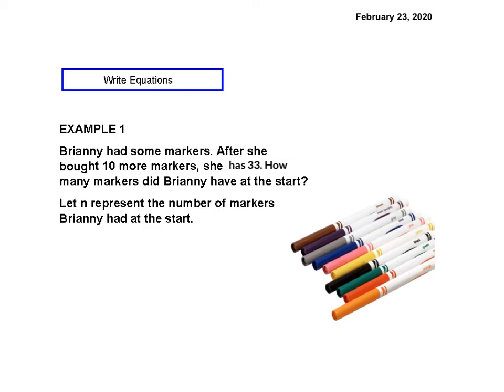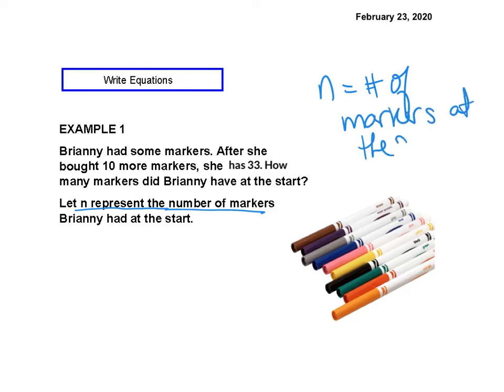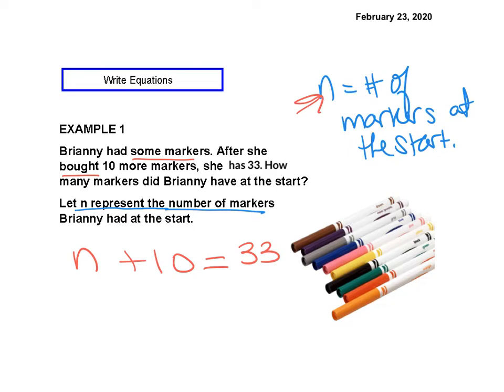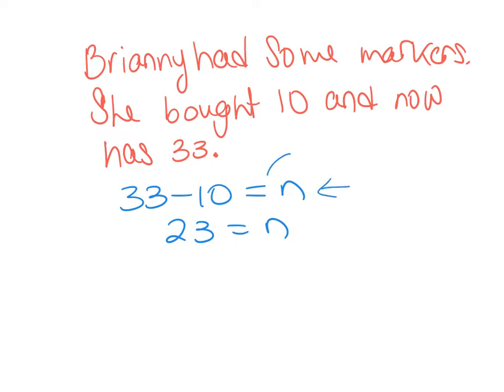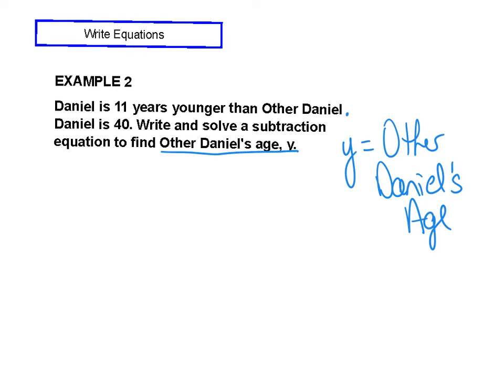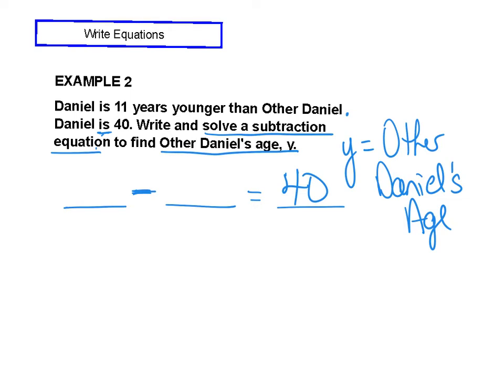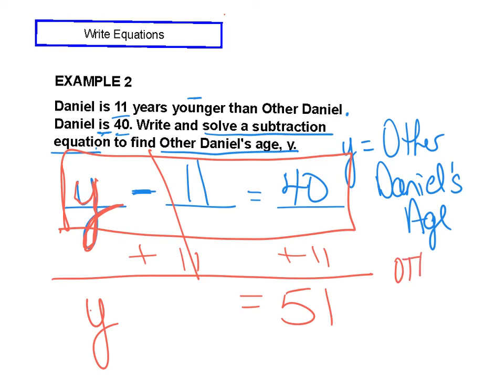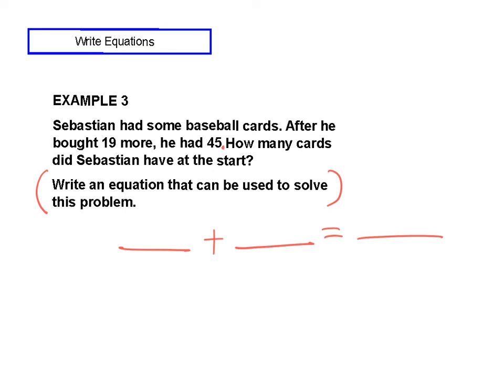Write 1 step Equations Pare 1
This video is about how to write one step addition and subtraction problems.